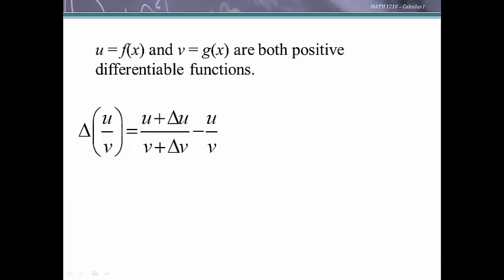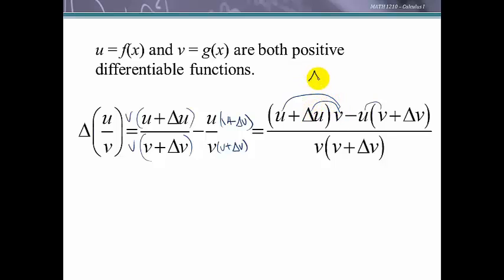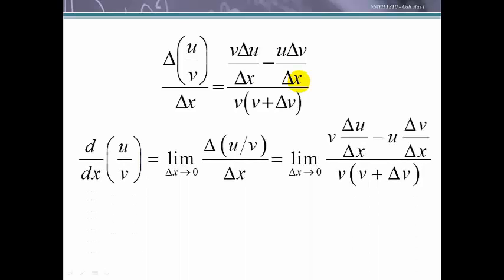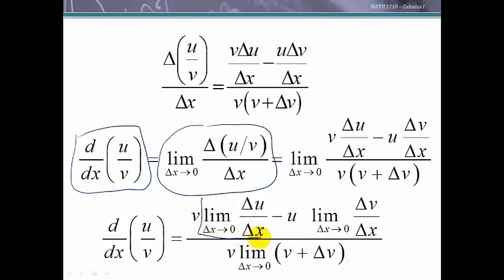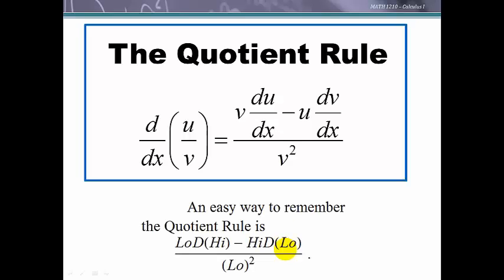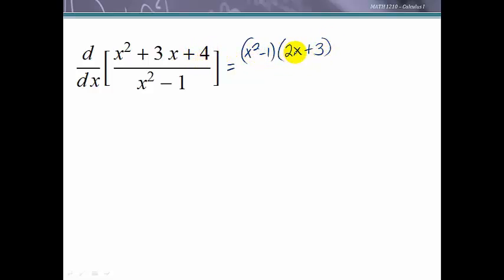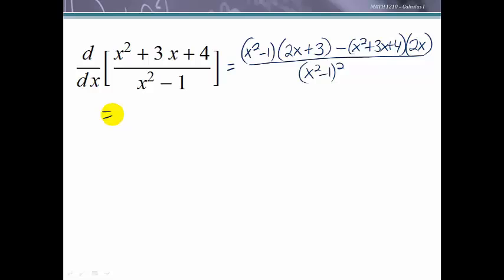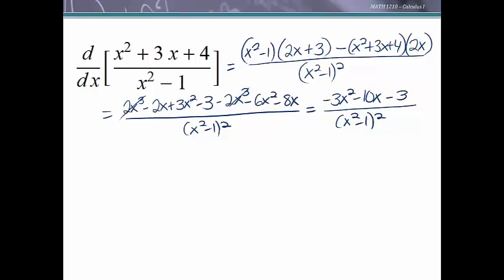The Quotient Rule